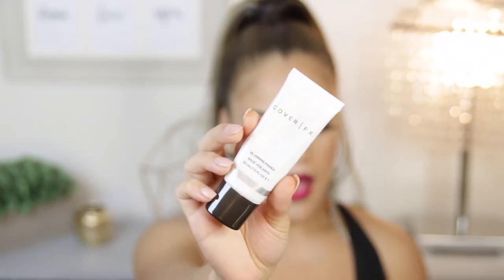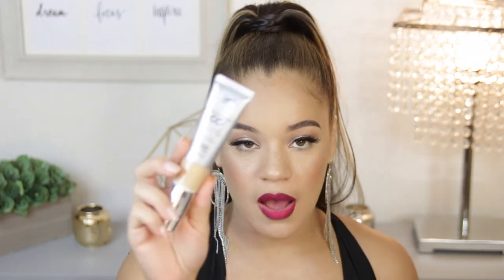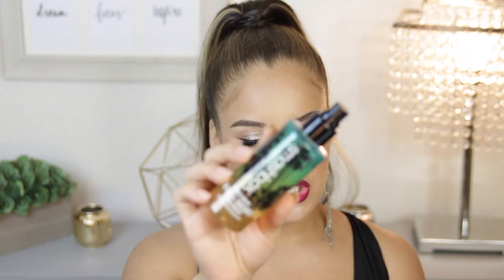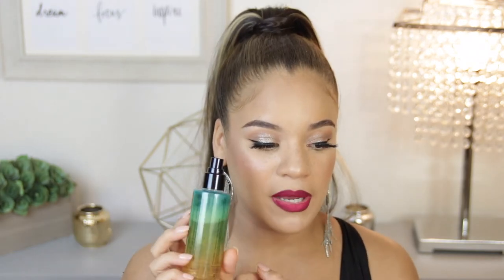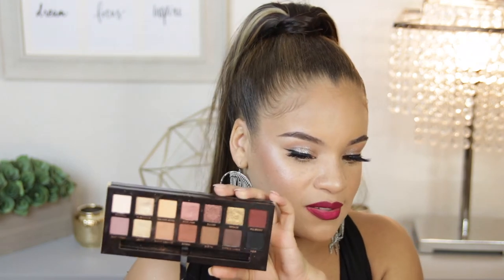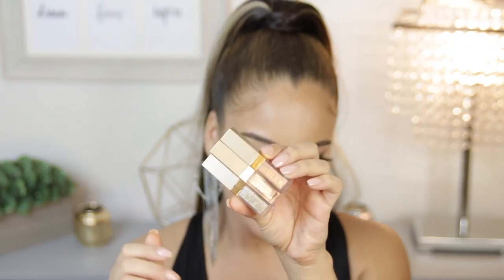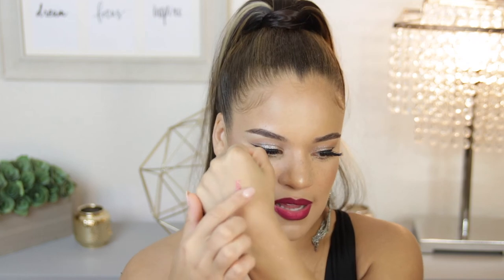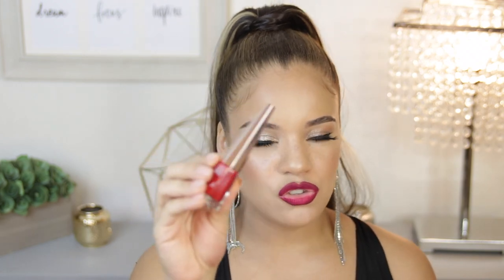Sephora VIB Sale Recomendations | 2018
Sephora VIB Sale 2018 August 30th-Sept 3rd
For Beauty Insider Use Code: YESINSIDER
For VIB Use Code: YESVIB
For VIB Rouge Use Code: YESROUGE

PRODUCTS MENTIONED:

Sol De Janeiro Brazilian Bun Bum Cream
Cover FX Blurring Primer
It Cosmetics CC Cream with SPF 50 Medium Beige
Huda Beauty Easy Bake Powder Banana Bread
Smashbox Primer Water Spray So Chill Coconut Limited Edition
Two Faced Peach Perfect Foundation Natural Beige
Anastasia Beverly Hills Soft Glam Palette
Stila Glitter & Glow Liquid Eye Shadow Set
Sephora Colorful Gloss Bomb Earth Angel
Fenty Beauty Gloss Bomb
Fenty Beauty Stunna Lip Paint Uncensored